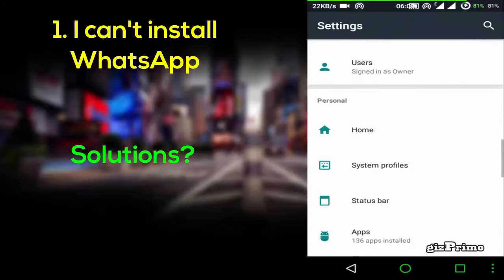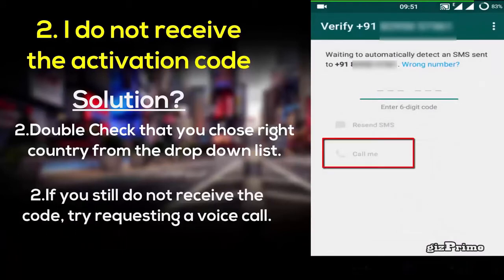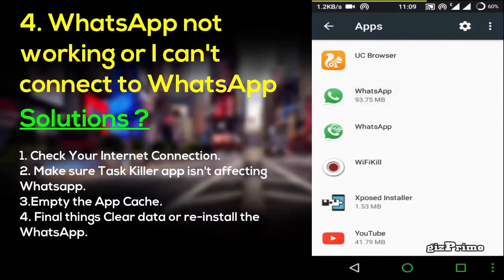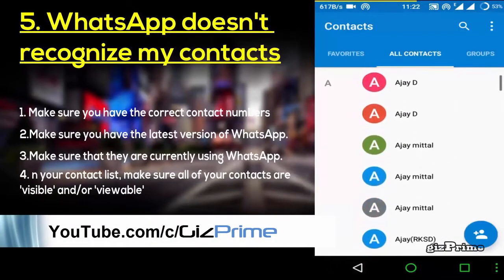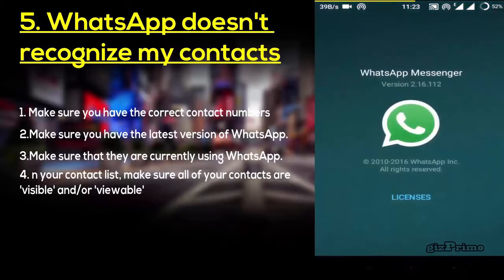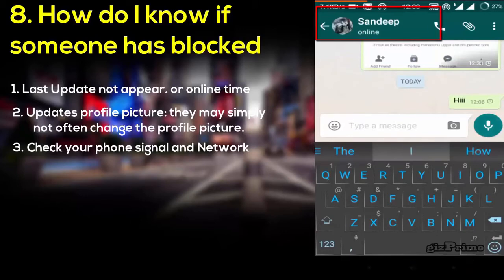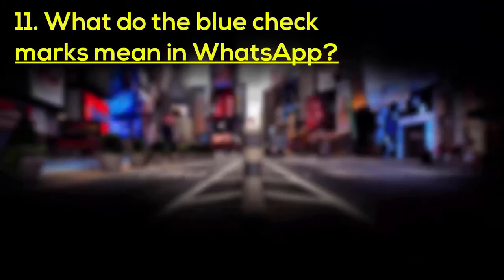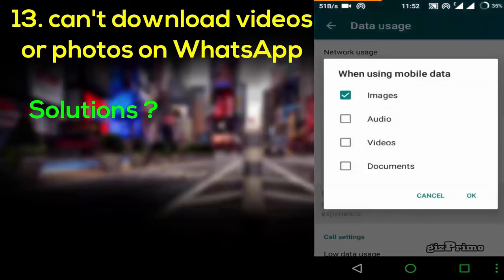Whatsapp की आम समस्याओं को कैसे ठीक करें // how to fix common Whatsapp problems- not working issues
All type of common whatsapp problem and solutions.